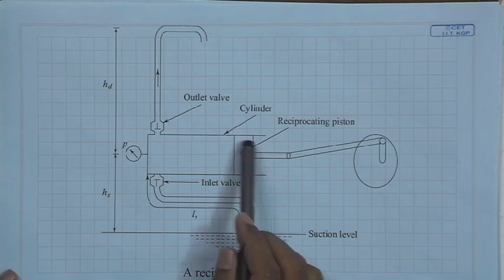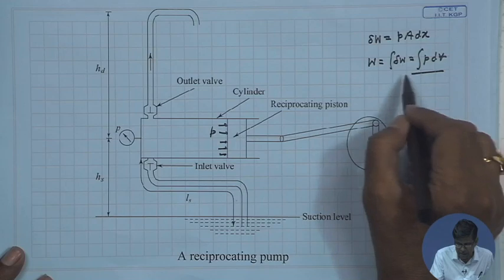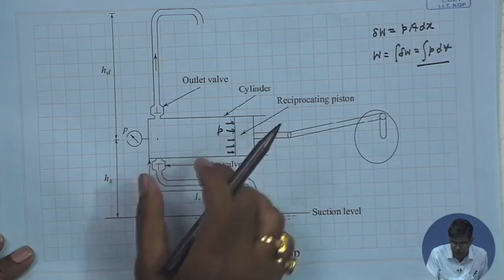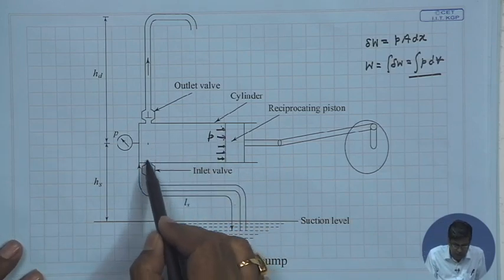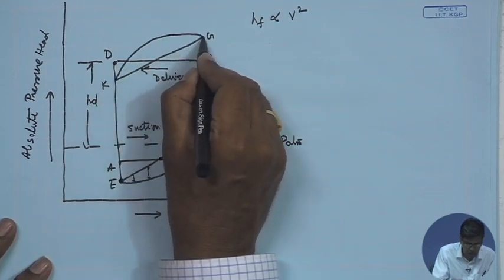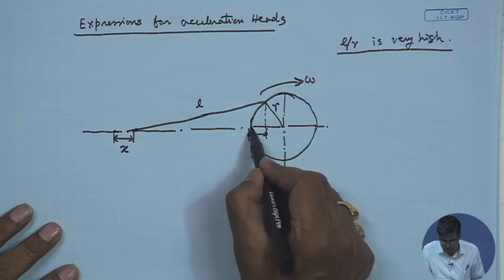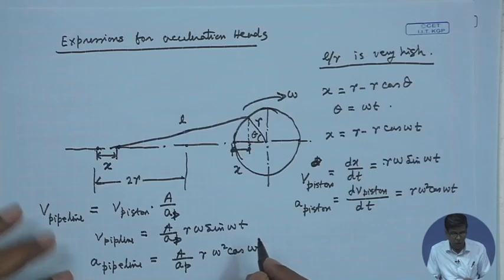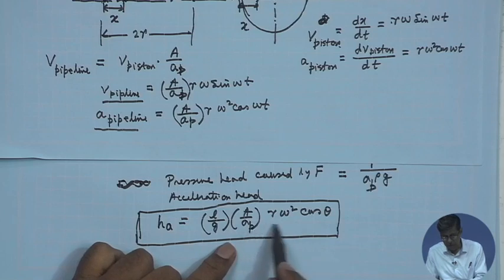Reciprocating Pump Part - I